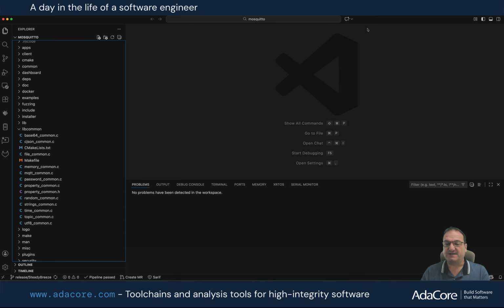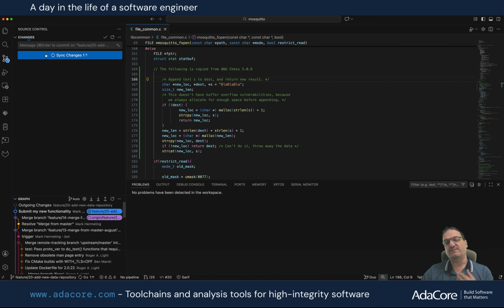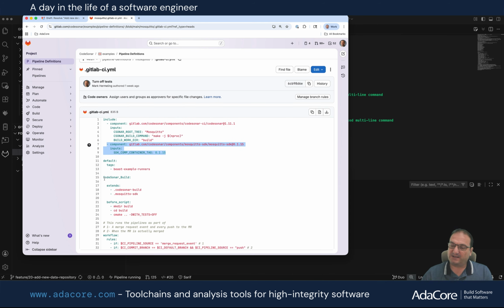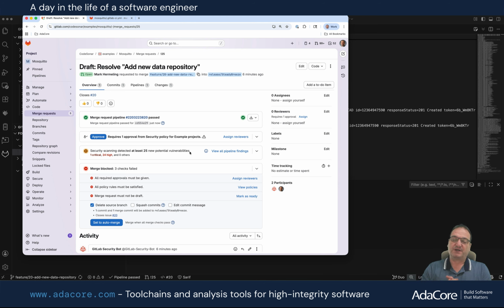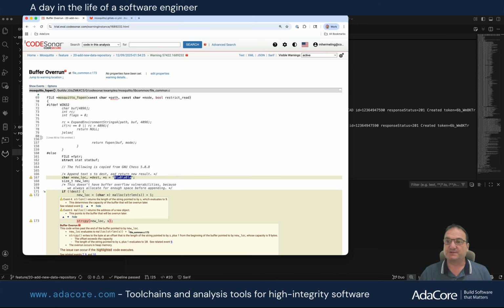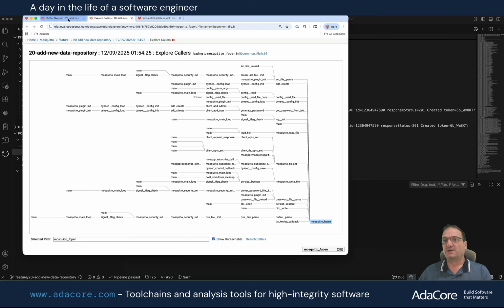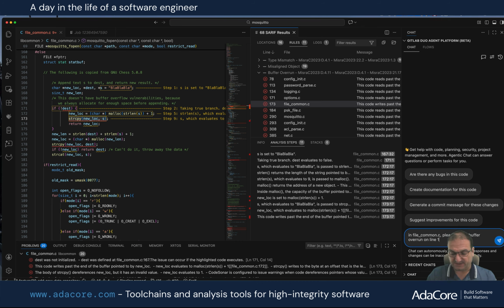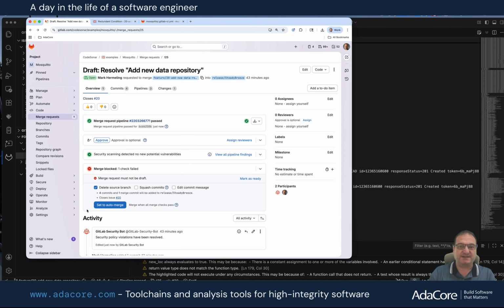A Day in the Life of a Software Engineer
A short demonstration on how developers can be empowered to ensure the security of new code.

Software development is the engine behind many enterprises that rely on software intensive systems. It is important to keep that engine running as efficiently as possible. Having a smooth software development environment is a key ingredient to ensure that efficiency.

This video shows how easy it is to put such a development together using VS Code, CodeSonar and GitLab Ultimate. The workflow shows how a developer can add code to a project and how the developer is then empowered to review and fix the security warnings before the new code can be merged.

There is a subtle separation of concern in this demo where security engineers can describe security requirements, DevOps engineers can describe pipelines and software developers can develop code. GitLab then folds all this together, allowing everybody to collaborate while they remain in their own area of expertise.